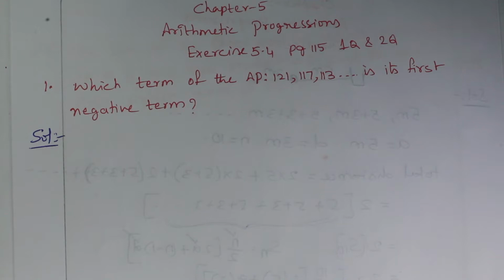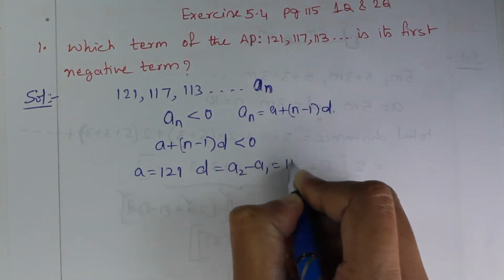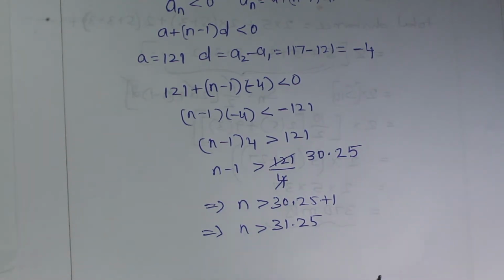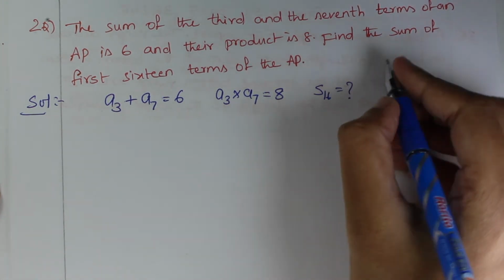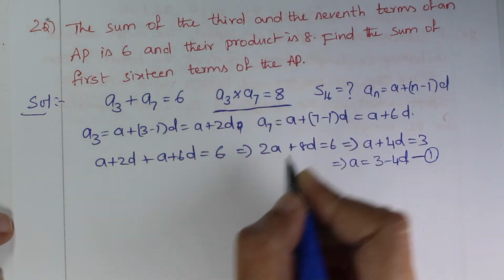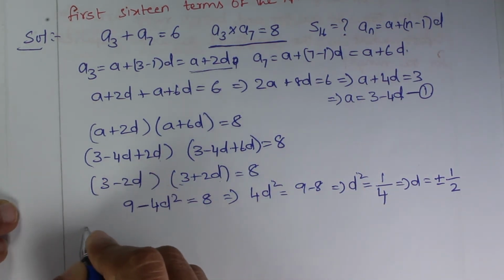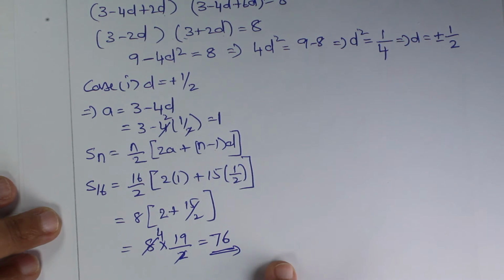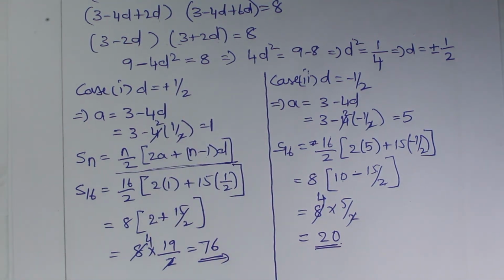NCERT Maths Class 10 Chapter 5 Arithmetic Progressions Exercise 5.4 Q1& Q2